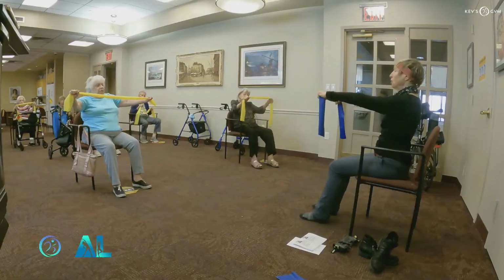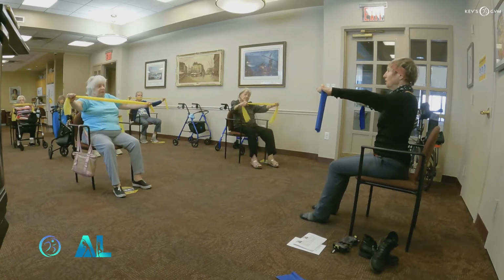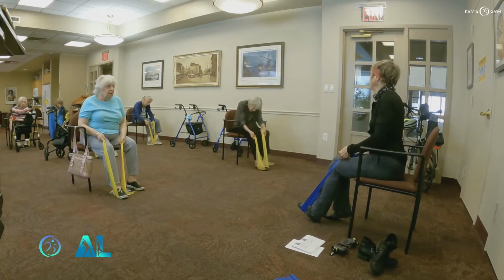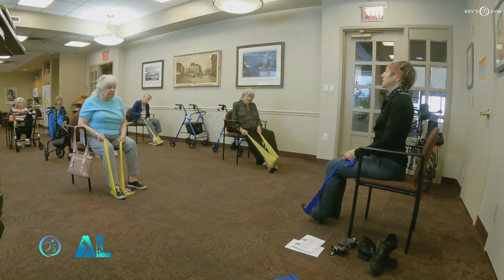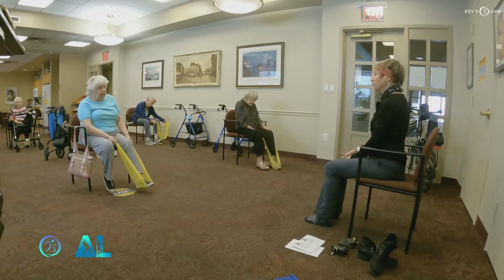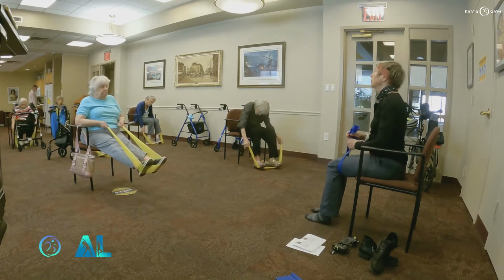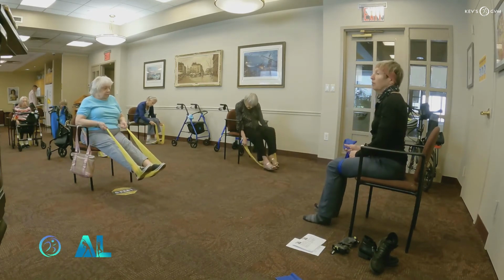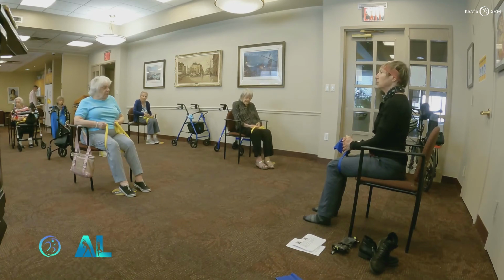Seated Exercise with Jacqueline! (Band Exercises)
Jacqueline Gikow is a movement coach and rehab specialist, health & wellness coach with a long history of fitness activity including almost 10 years in professional practice. She specializes in one-on-one training to move better with chronic joint and muscle pain, inflammation, injuries, or pre/post-op rehab. From the beginning, Jacqueline also taught a variety of classes to an older population. Classes included water fitness, seated fitness, yoga, and dance.

The owner of Audacious Living NYC, her holistic, health and wellness practice, she focuses on pain relief through better movement. Due to managing pain from her own injuries and health challenges, she is empathetic to others in pain, helping clients hurt less, get stronger, and prevent re-injury.

How we move fascinates Jacqueline. With a commitment to break down the barriers that stand between you and your best life, she urges you to: “Move better today.” Jacqueline is not a one-size-fits-all coach. And she is not a “no pain, no gain” coach. She provides practical, realistic guidance and makes sure no one gets hurt.

Helping someone develop habits and skills that get them moving makes Jacqueline happy. And she is mindful when listening to each client’s fitness and health concerns. Movement is Jacqueline’s passion, and she loves to see people take control of their health.

Fitness often focuses on how hard we train when we need to pay attention to the quality of movement. Feeling good about ourselves should be our goal. Who cares if we live to 110 if we’re miserable? Jacqueline’s clients are in search of practical fitness. Her approach to fitness is non-traditional, promoting natural movement.

We love to see that our clothes fit better. But it’s less important how we look than how we feel. Are we healthy? Energetic? Less stressed? Jacqueline understands limitations. She knows good movement is as important as eating, sleeping, and breathing. Improving movement patterns is an essential element of her fitness approach.

Jacqueline is certified as a professional trainer through the National Association of Sports Medicine (NASM), as a National Board-Certified Health & Wellness Coach (NBCHWC), as a certified Functional Aging Specialist (FAI), and as a certified Arthritis Program Leader (AFAP/AFEP).
Jacqueline lives and works in New York City. A writer and lifelong artist, Jacqueline’s books can be found on Amazon. An unabashed techie and DIY nerd, she is an avid cyclist who loves bright colors, cats, and hats.

Want to learn more about Jacqueline?